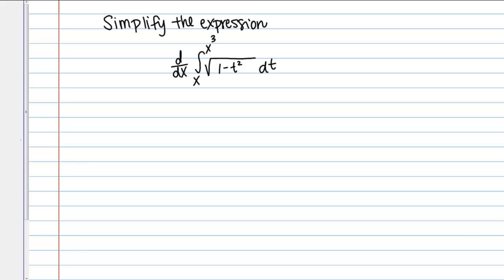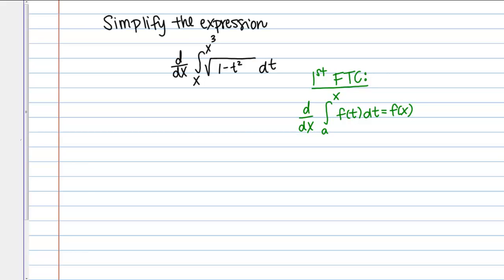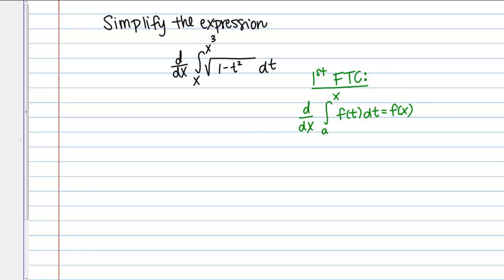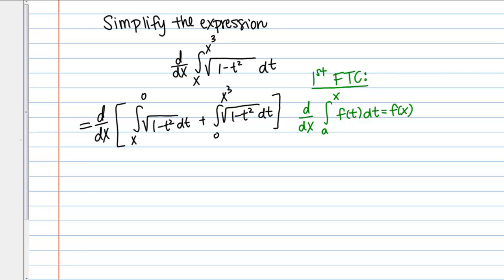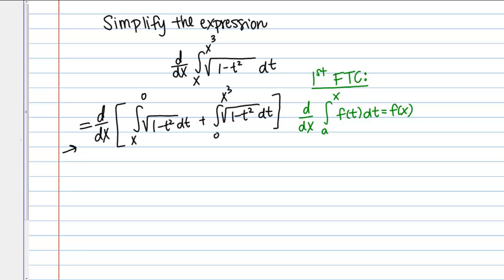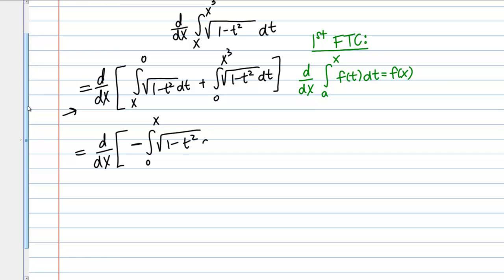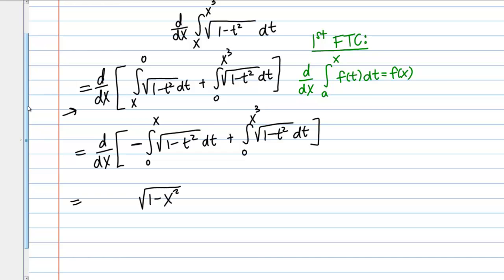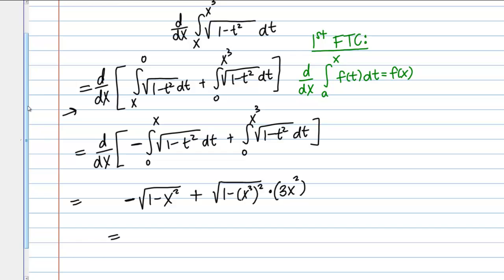1151 FF: 1st FTC Example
A rather tricky example of using the 1st Fundamental Theorem of Calculus to take the derivative of an intergral.